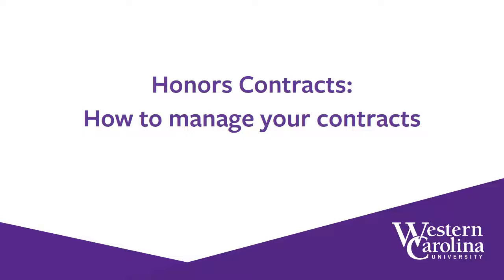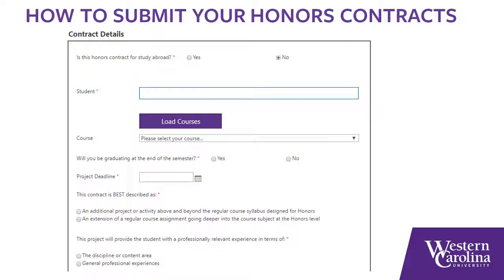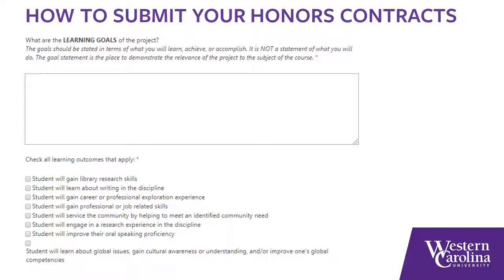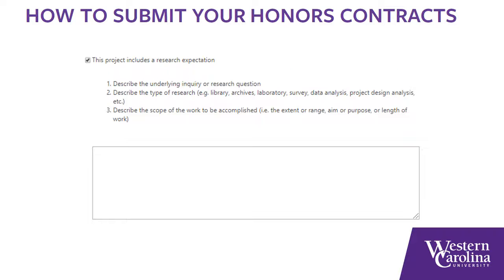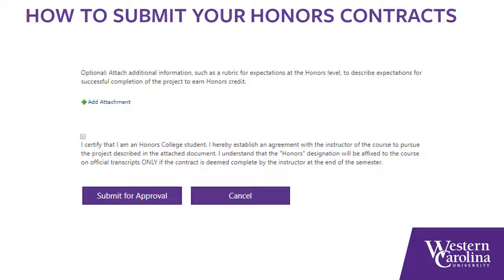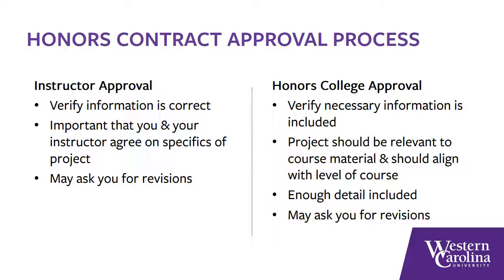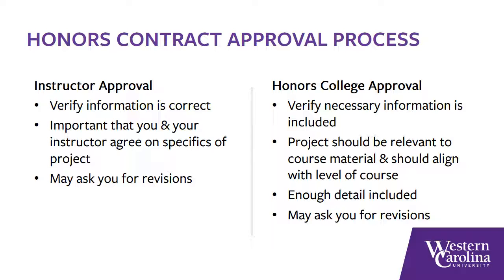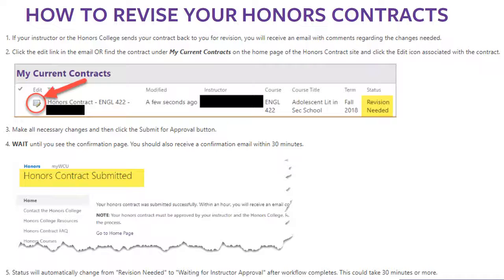How to Manage Honors Contracts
This video explains how to submit, revise, review, and cancel honors contracts.